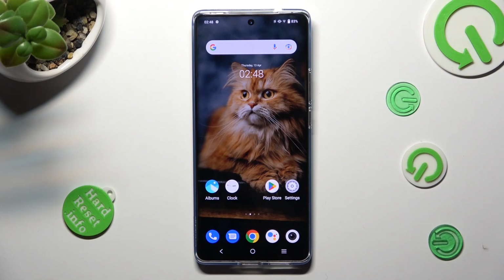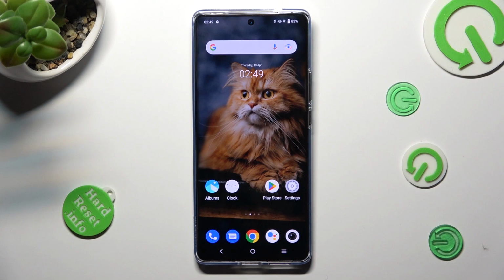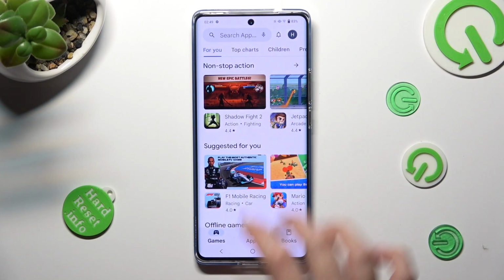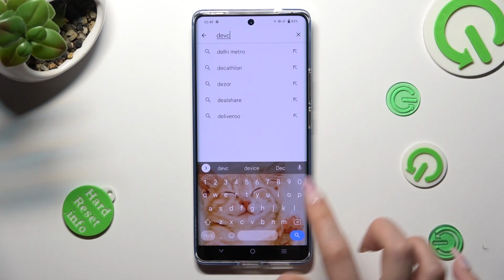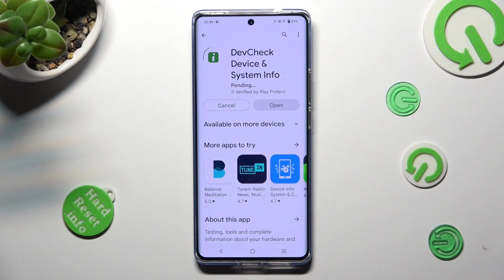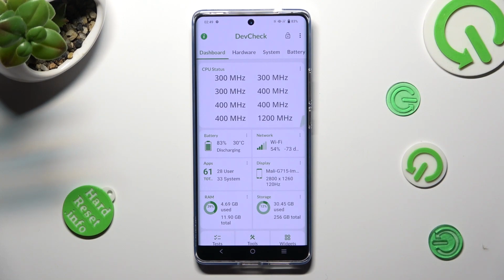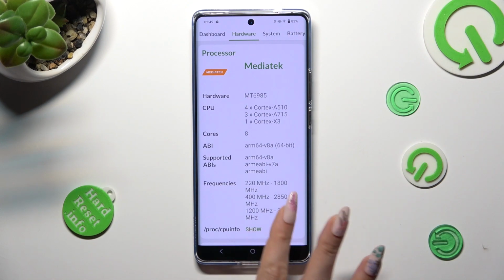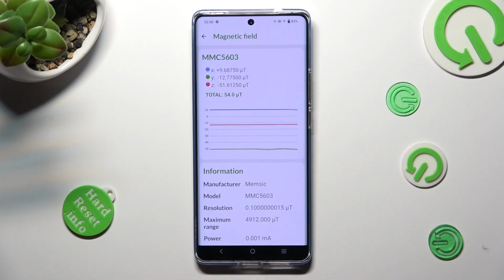How to Check Full Phone Specifications on a VIVO X90 Pro - DevCheck App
In this tutorial, we'll show you how to get full device specifications on your VIVO X90 Pro using the DevCheck app. DevCheck provides a detailed overview of your device's hardware and software information, including processor, memory, battery, sensors, and more. We'll guide you through the process step-by-step, from downloading and installing DevCheck to accessing your device's full specifications. We'll also cover how to interpret and analyze the data provided by DevCheck. By the end of this video, you'll be able to use DevCheck on your VIVO X90 Pro to gain a comprehensive understanding of your device's capabilities. So, let's get started!

How to see hardware specifications on a VIVO X90 Pro? How to find system specifications on a VIVO X90 Pro? How to check network specs on a VIVO X90 Pro? How to use DevCheck to check system specifications on a VIVO X90 Pro? How to get network specifications on a VIVO X90 Pro?